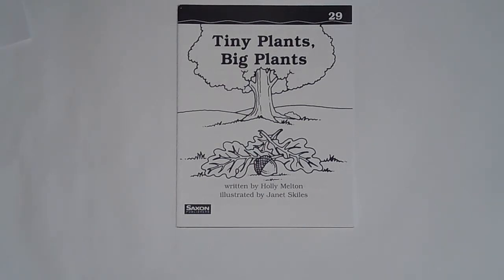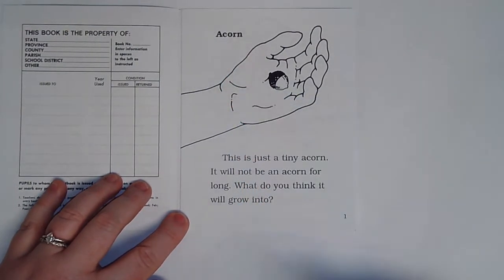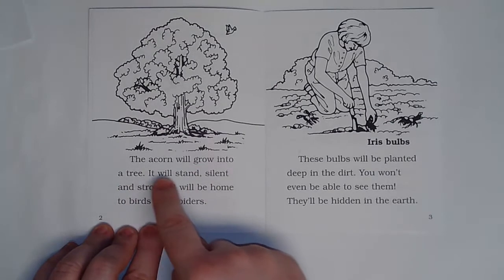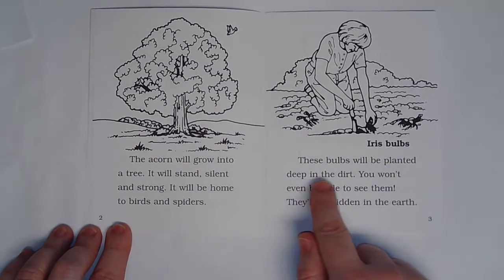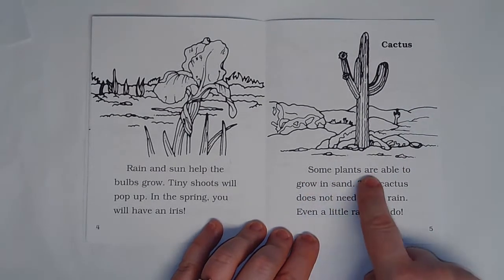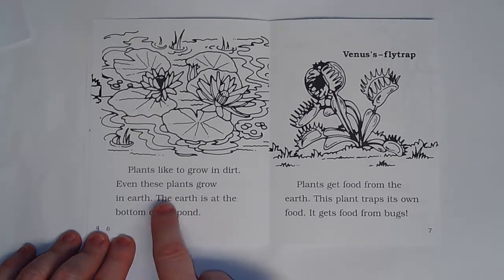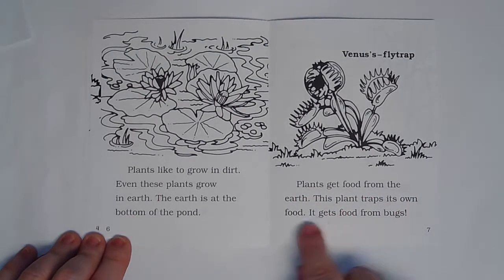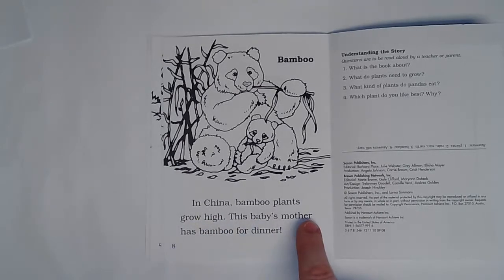29 Tiny Plants Big Plants 82